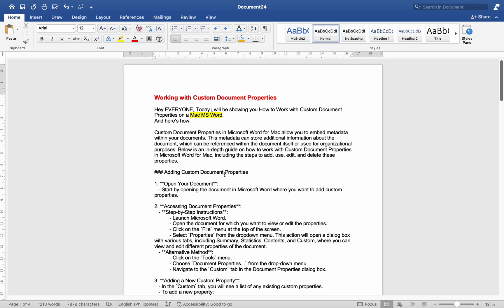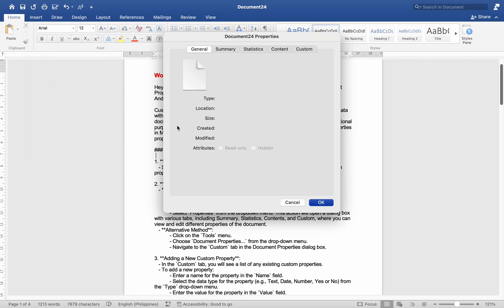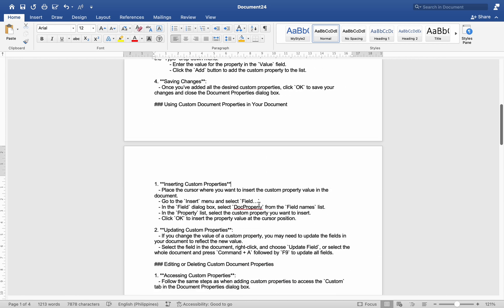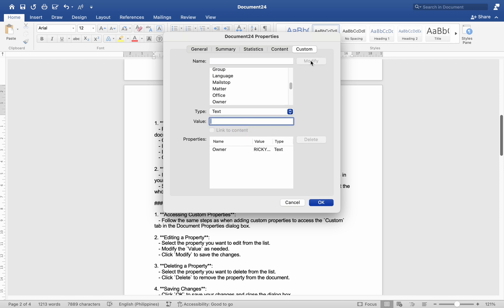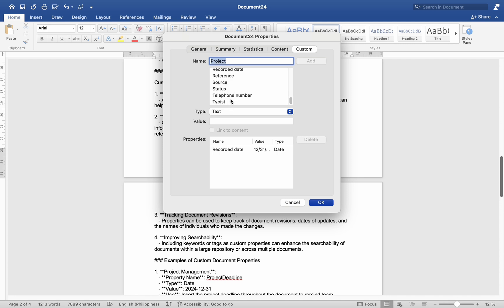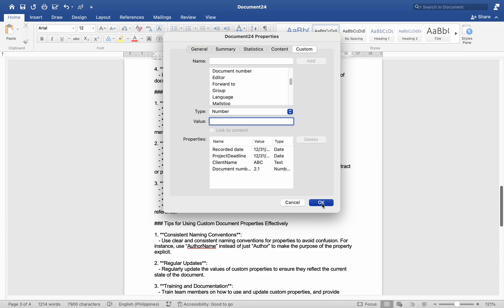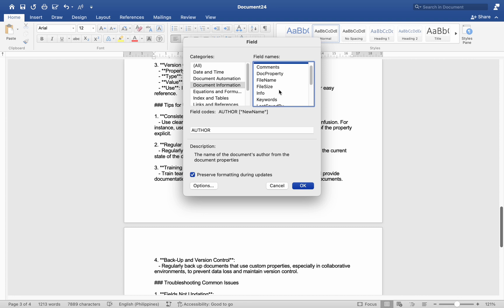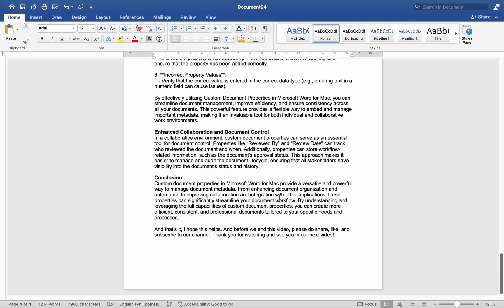How To Work With Custom Document Properties In a Microsoft Word Document-For MAC Users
In this video,  I show you how to work with custom document properties in a Microsoft Word document. These instructions are for MAC users.